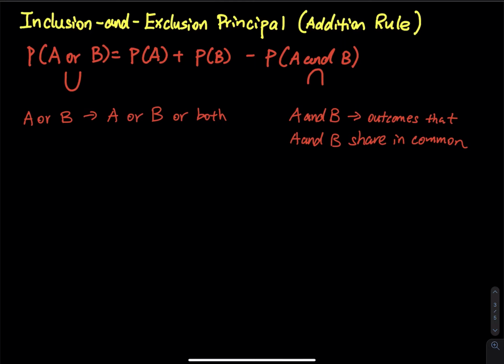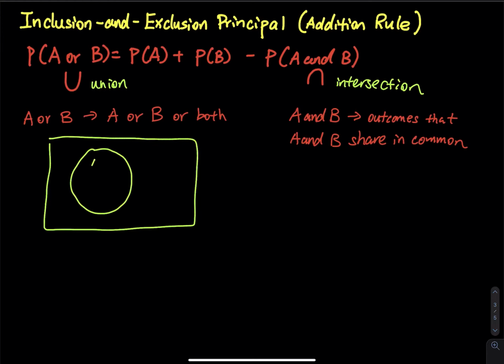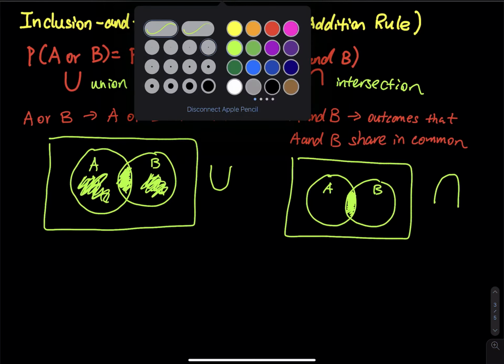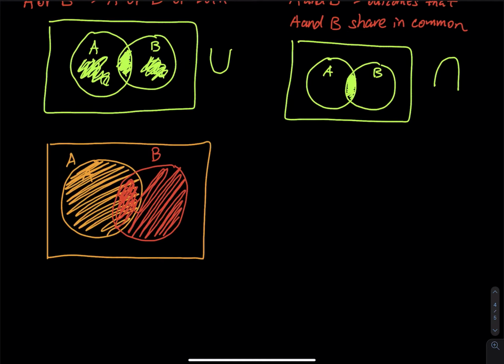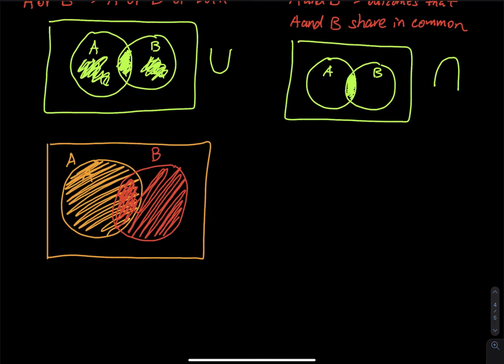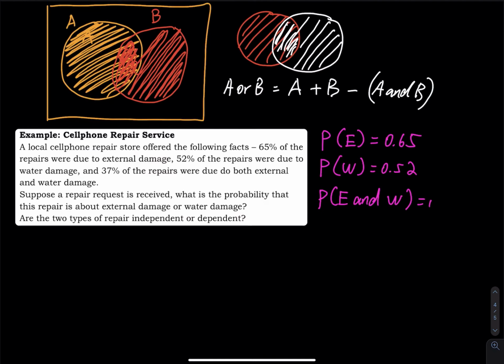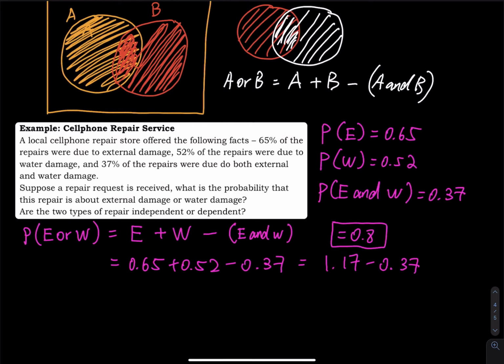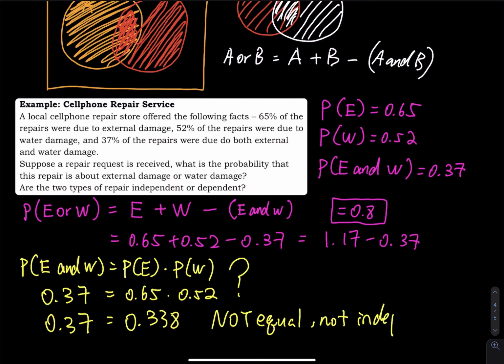3.2 Part 2 of 6: Inclusion-and-Exclusion Principle (Addition Rule) | Elementary Statistics